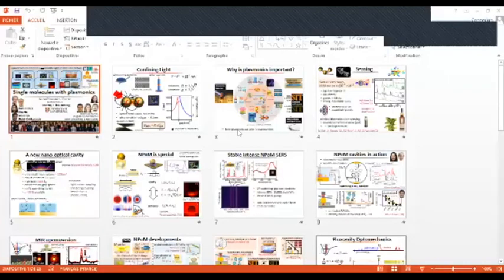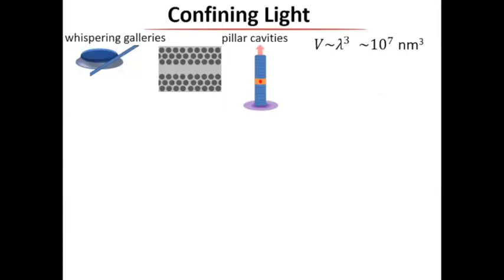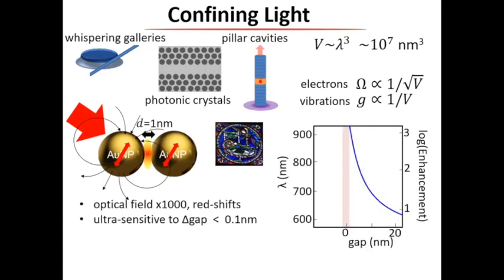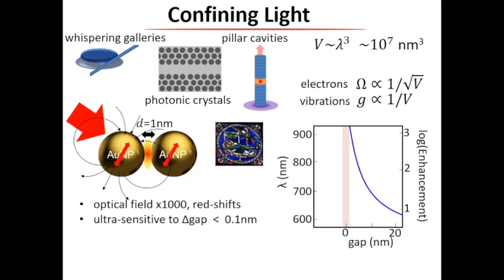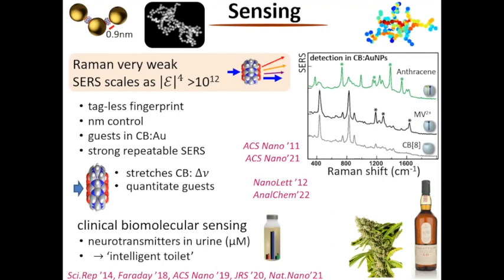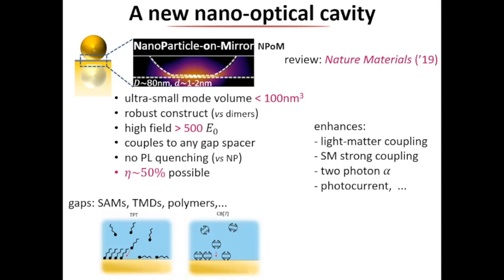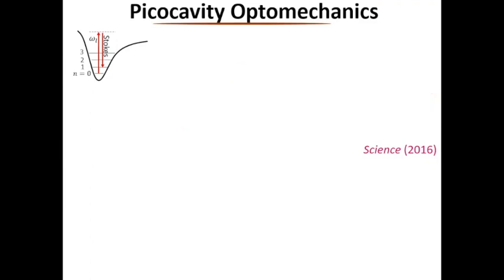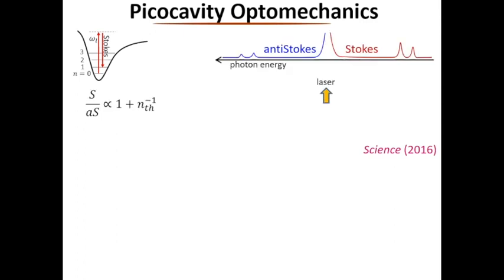"Picocavities: confining light below the size of an atom", Jeremy Baumberg (META2022)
Plenary lecture of Prof. Jeremy Baumberg, University of Cambridge (UK): "Picocavities: confining light below the size of an atom" Delivered at META 2022 Conference